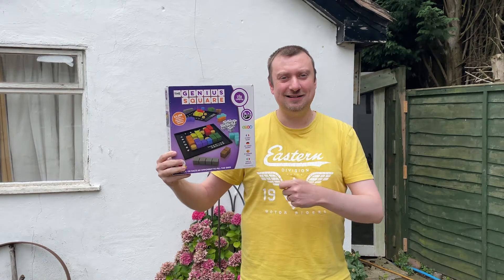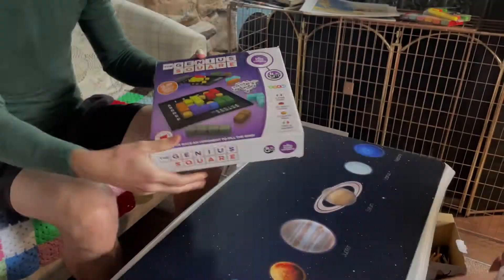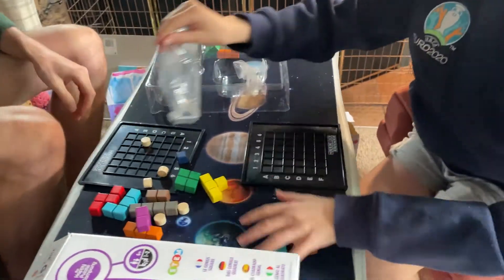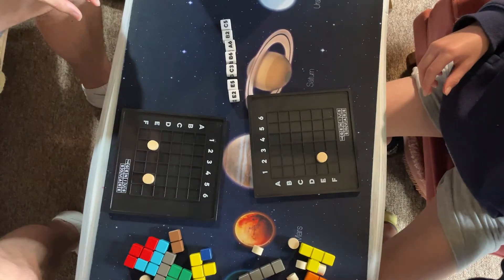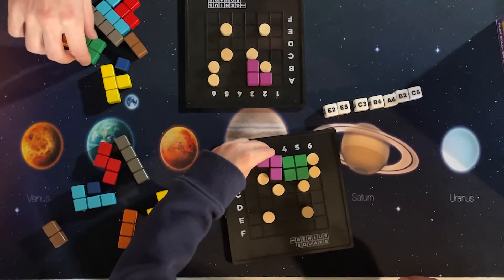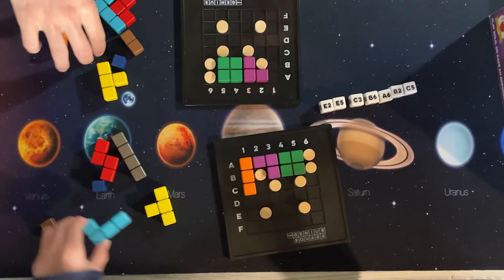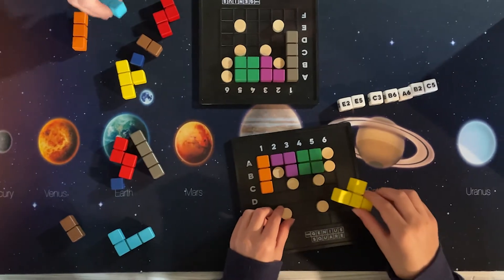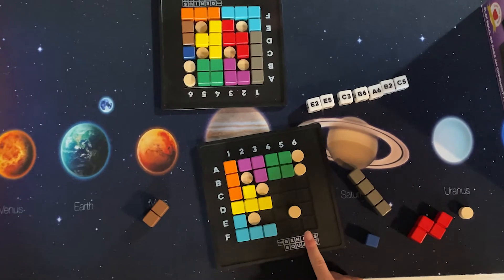The Genius Square - Competitive puzzle board game my son LOVES!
Genius Square on Amazon ➤

A fun puzzle board game that can be played solo, or competitively with two players. We purchased this for my son as a birthday present (he love these kind of puzzles), and it went down a treat! Please share your own thoughts in the comments!

 - Simon.